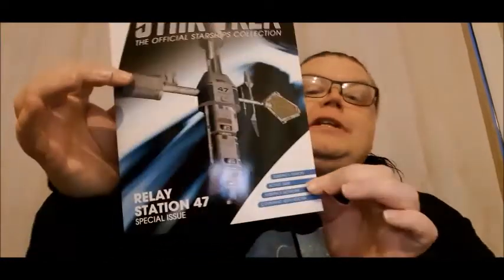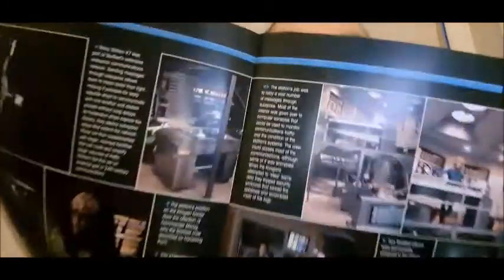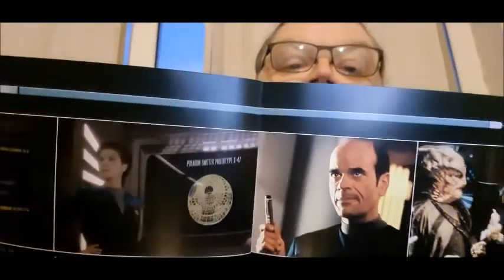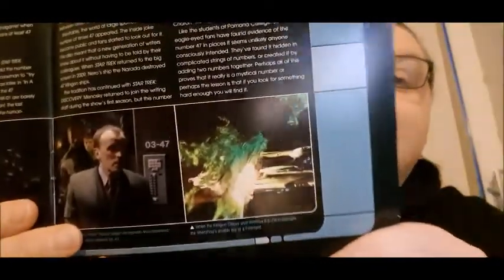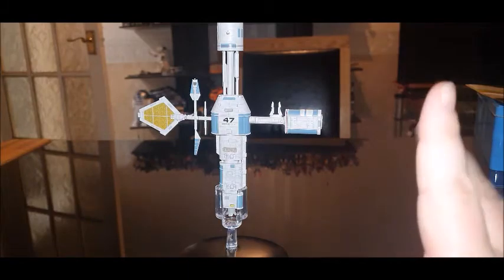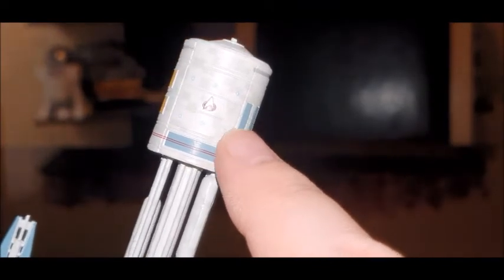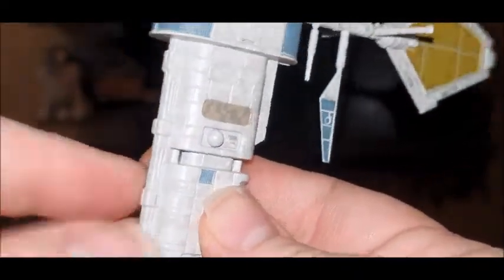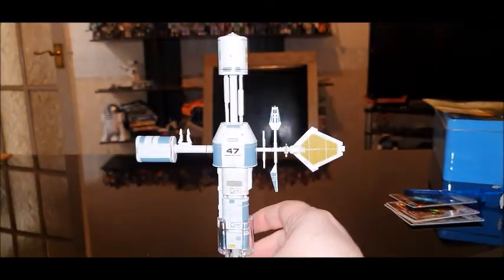Star Trek The Official Starships Collection Special Issue Relay Station 47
This Episode we take a look at the subspace Relay Station 47, as seen in the Sixth Season episode of "Star Trek: The Next Generation" "Aquiel" Enjoy!